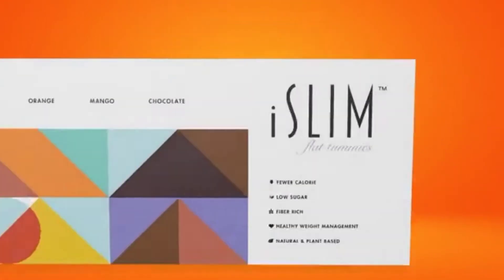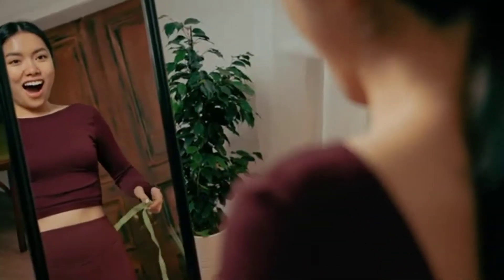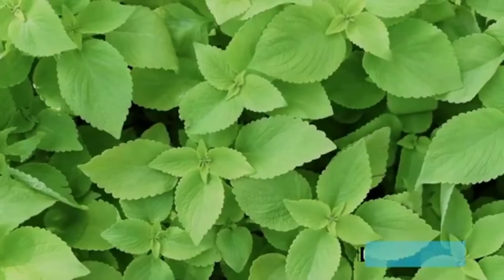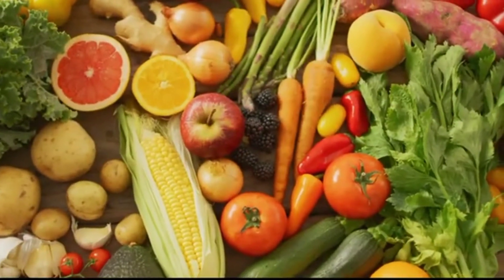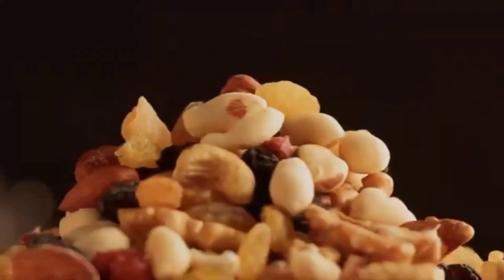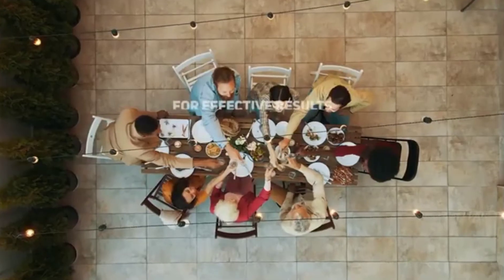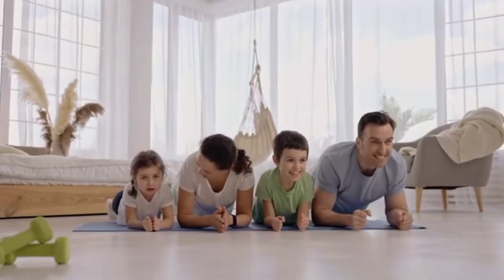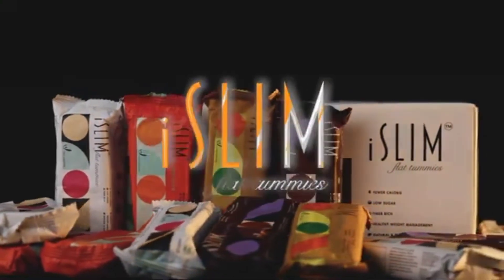iSlim | weight management product | New crispy and crunchy bar | Viva Talk With JayaChandran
This video explains the ingredients of iSlim and how to use for better result.
 It is enriched with time- tested naturally derived plant protein that improve immune function, boosts metabolism in the body, acts as an appetite suppressant, fat blocker, hepatoprotective and supports healthy weight loss while effectively flattening your tummies. iSlim is one of the best weight management bars coupled with mouth watering taste.